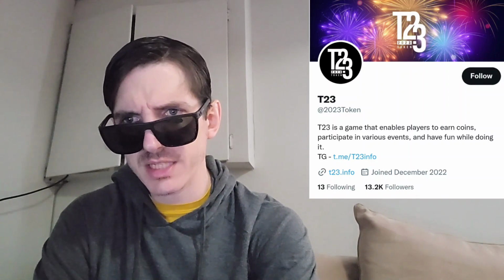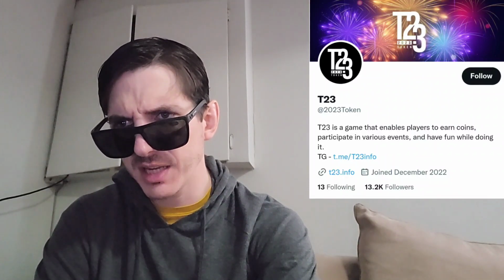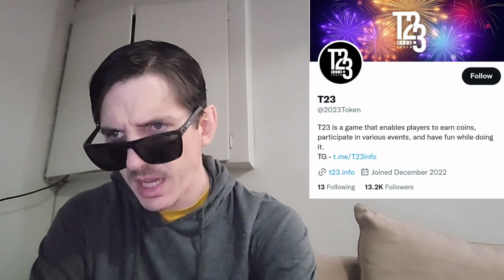$T23 - T23 TOKEN CRYPTO COIN ALTCOIN HOW TO BUY NFT NFTS BSC ETH BTC 2023 BNB BLOCKCHAIN ETHEREUM